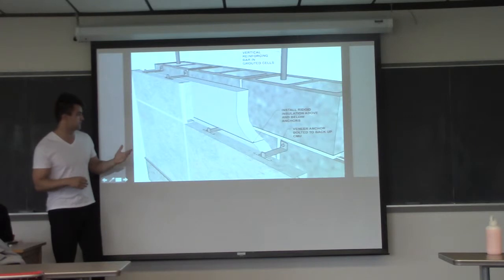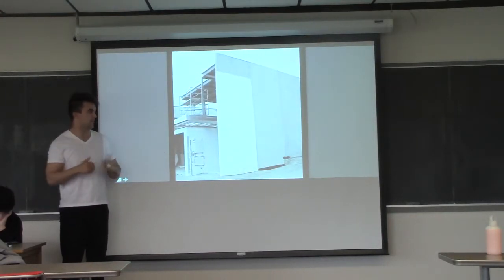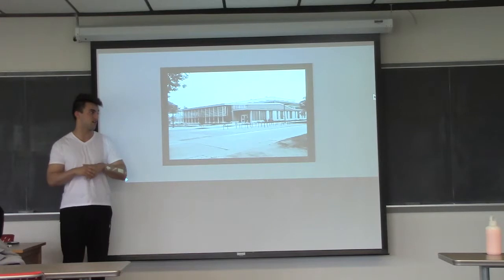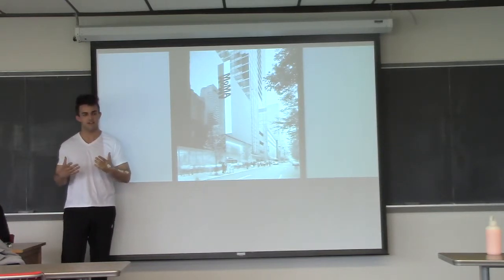Pecha Kucha Presentation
ENG 250 DB
Nic Peterson